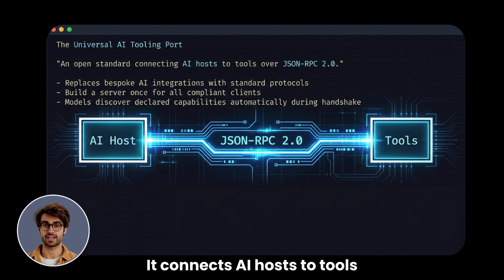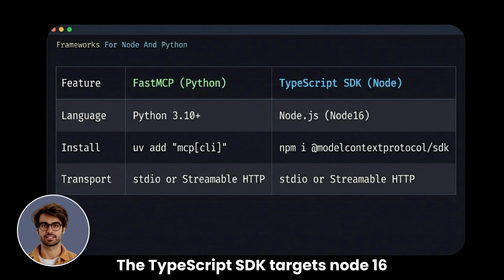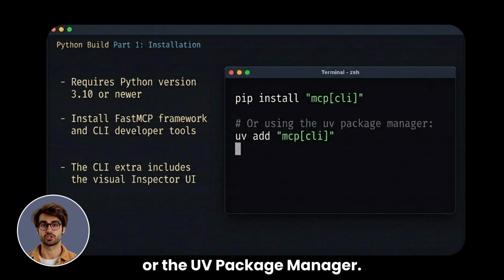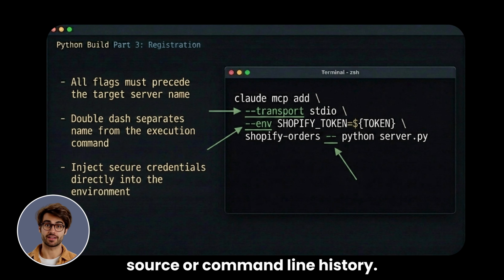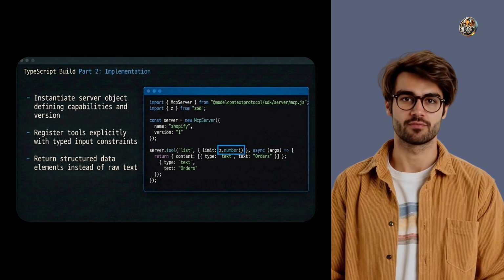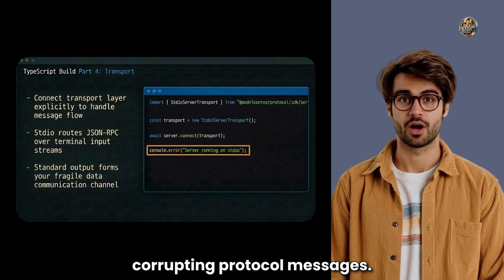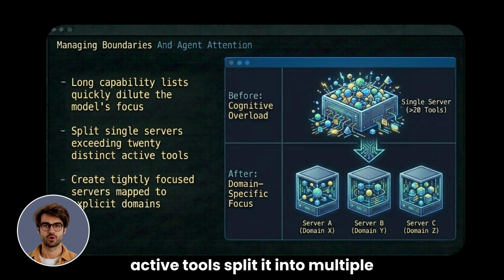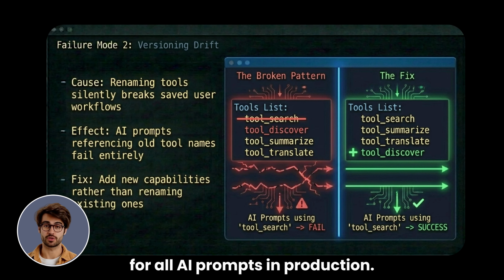Build a Production MCP Server in 12 Minutes (Python + TypeScript)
Most developers think MCP servers are complex. They're not.

This free masterclass walks the full build — Python with FastMCP and TypeScript with the official MCP SDK — end to end. Ship a working server to Claude Code, Cursor, and Antigravity in twelve minutes.

What you'll learn:
- What MCP actually is, and how it differs from function calling
- The two production paths in 2026: FastMCP (Python) and @modelcontextprotocol/sdk (TypeScript)
- A full Python build — server file, stdio transport, Claude Desktop registration
- A full TypeScript build — package setup, server file, same registration step
- Tool naming and description rules the LLM actually reads
- Parameter schemas, the 40-tool ceiling, idempotency
- Three production failure modes — silent tool-call loops, schema drift, auth leakage in descriptions — and the exact fix for each
- Ship checklist: versioning, distribution via npx and pipx, registering in Claude Code, Cursor, and Antigravity

Free. No paywall. No signup. No certificate. Just the work.